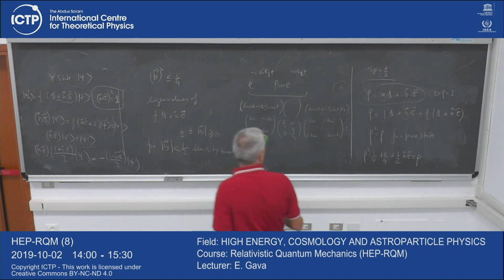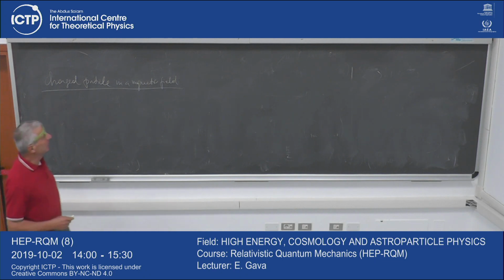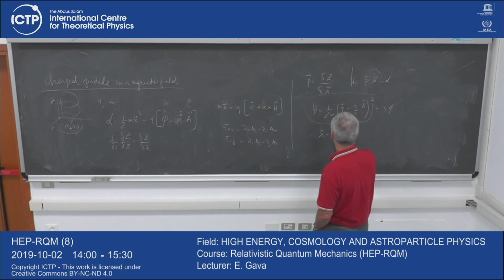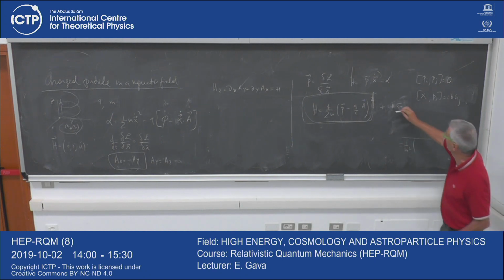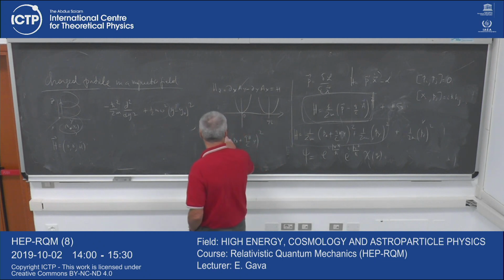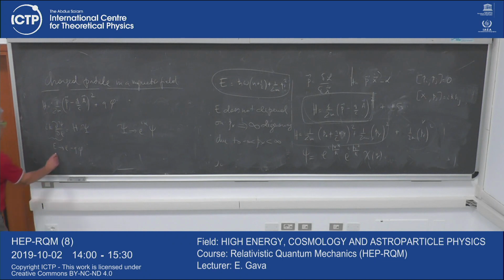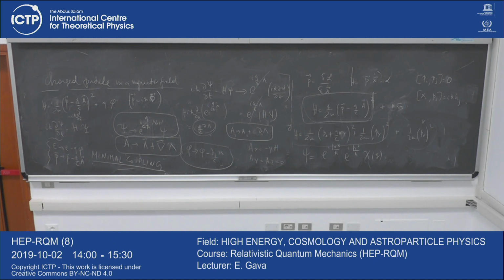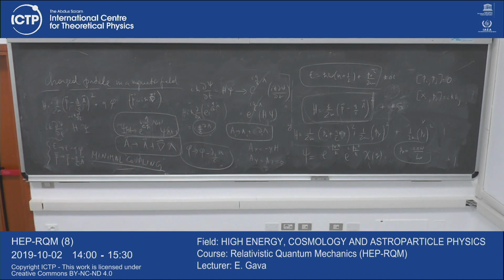Relativistic Quantum Mechanics (HEP-RQM) Lecture 8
Relativistic Quantum Mechanics (HEP-RQM)
E. Gava
HEP-RQM_L08.mp4